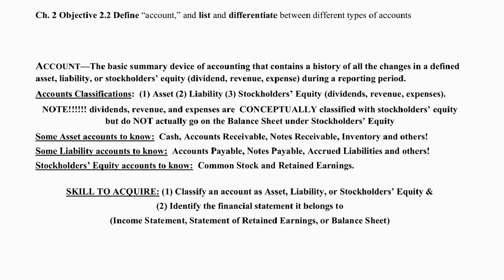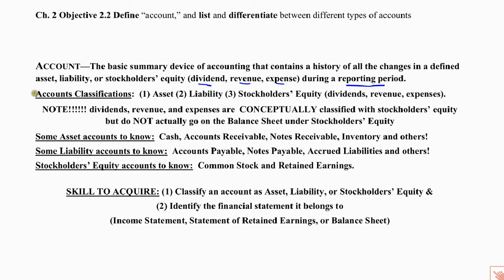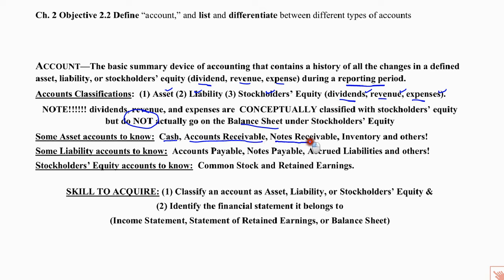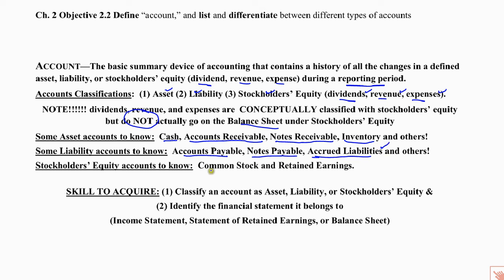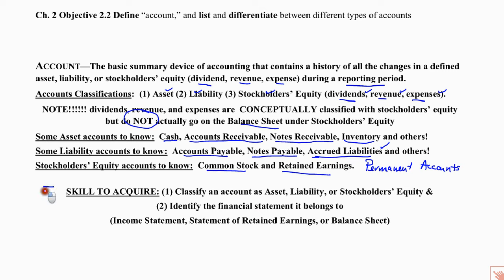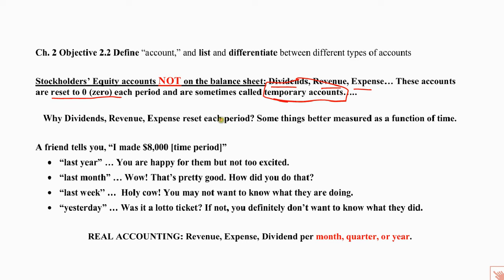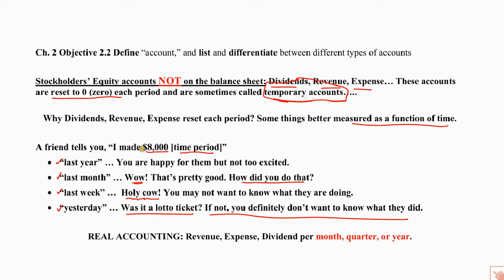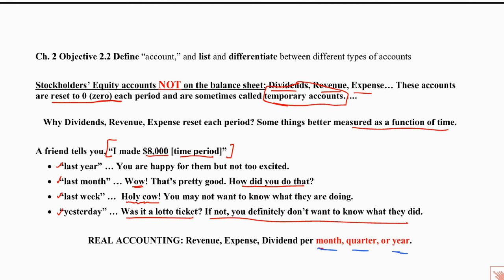Sierra vid ch2 obj2